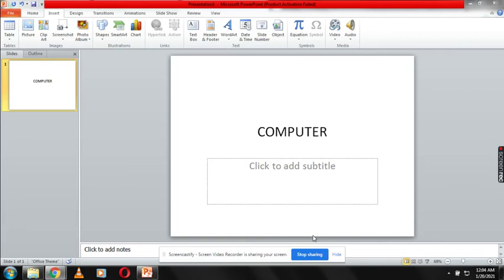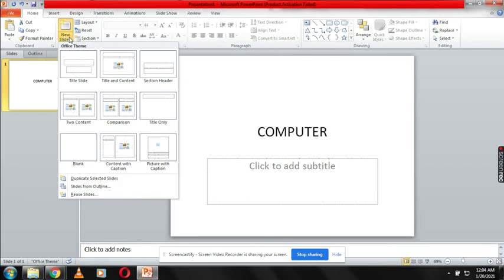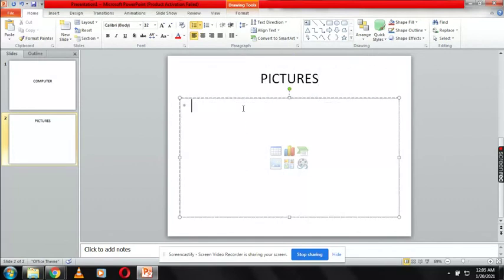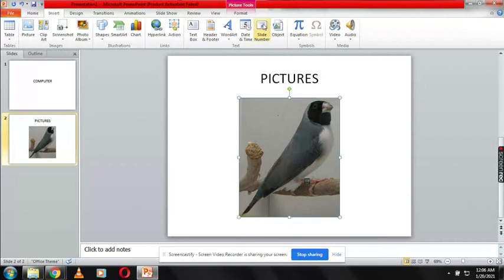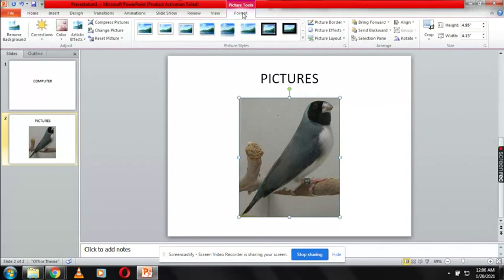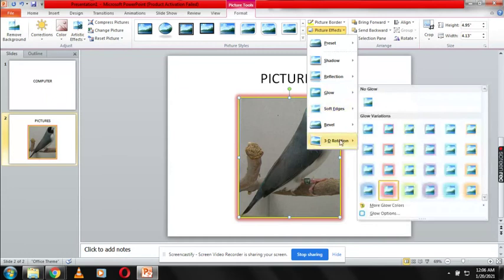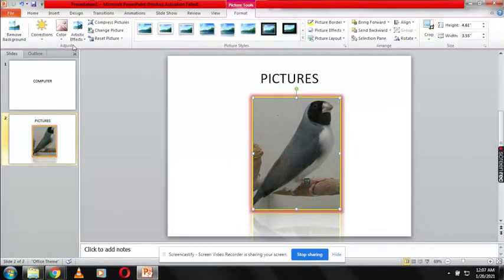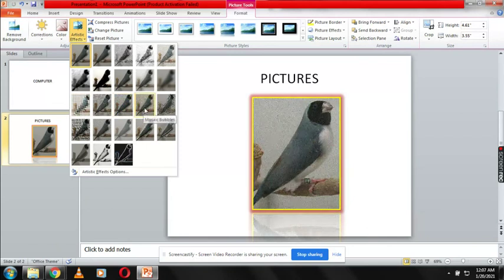windows power point 21/01/2021(1)